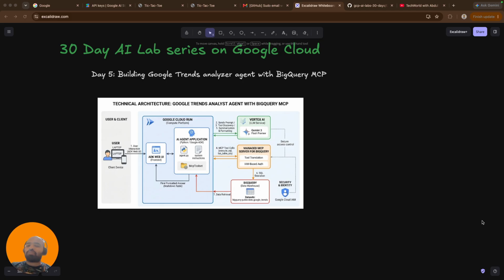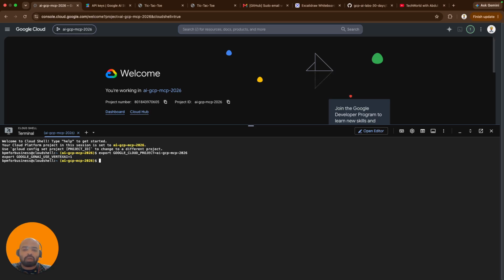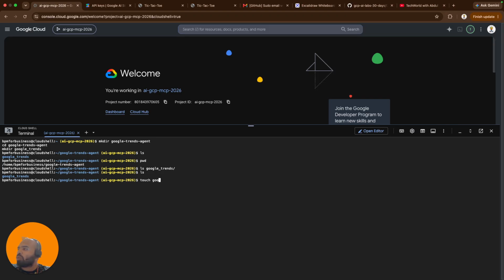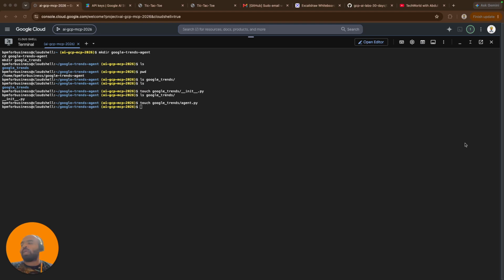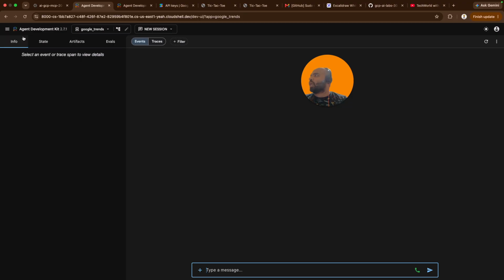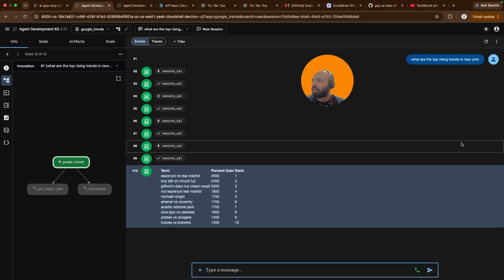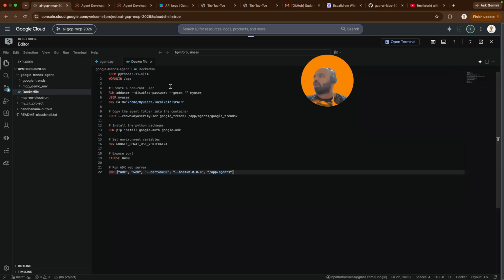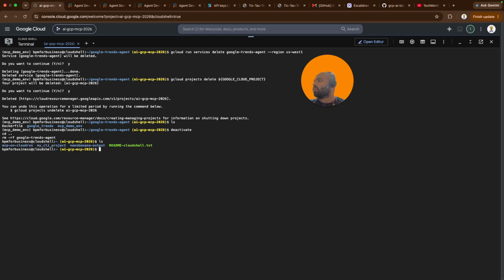Day 5: 2. AI Agent That Queries BigQuery — Google Trends Analyst (ADK + MCP)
🎬 I built an AI DATA ANALYST that answers questions with real, live data.

Not a chatbot guessing from training data — an agent that queries Google Trends' real-world dataset and returns clean, sourced answers. In Day 2 I BUILT an MCP server. Today my AGENT USES a managed MCP server (BigQuery) to answer questions with live data.

Day 5 of 30 Labs, 30 Days — building 30 AI labs on Google Cloud, one a day. Real walkthroughs, real failures, no gatekeeping.

What you'll build:
🤖 A Google Trends analyst agent (ADK)
🔌 Wired to BigQuery MCP (agent auto-discovers + runs SQL tools)
📊 Queries the real google_trends public dataset
☁️ Deployed to Cloud Run

Try asking it:
📈 "Show me the top trends in the USA"
🌍 "What are the top rising trends in France this month?"
📅 "What were the top 3 trends in California last week?"

The magic: the agent figures out the schema itself, writes the SQL, and renders clean Markdown tables — no hand-written queries. This is the pattern for data-analyst agents in the enterprise.

Timestamps:
0:00 The hook
0:30 Why a live-data agent beats a training-data chatbot
2:00 Setup + enabling BigQuery MCP
5:00 Building the agent code
9:00 Running it (ADK Web)
12:00 Asking it live trend questions
15:00 Deploying to Cloud Run
17:00 Lessons + gotchas